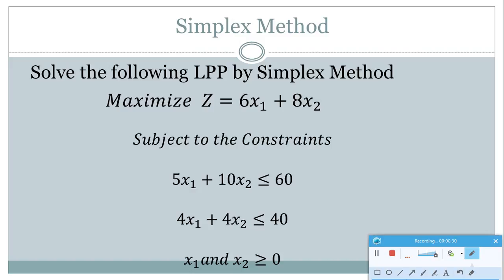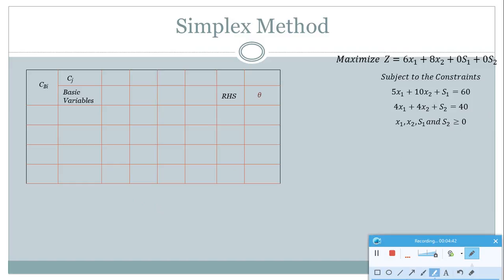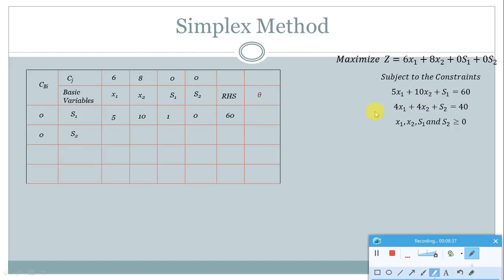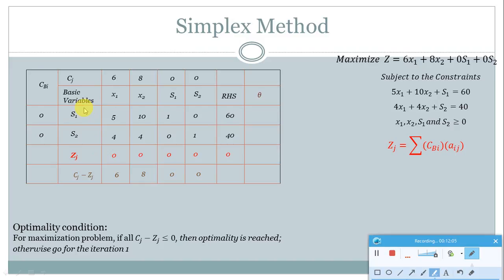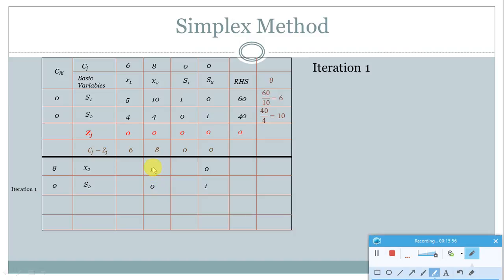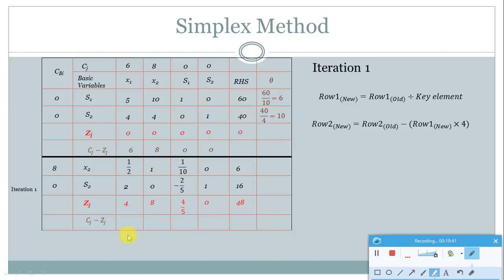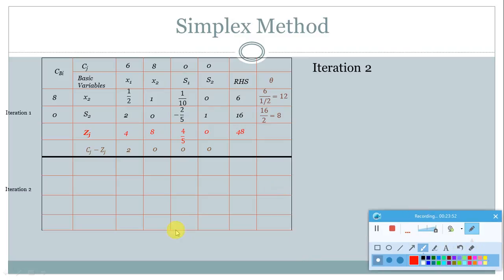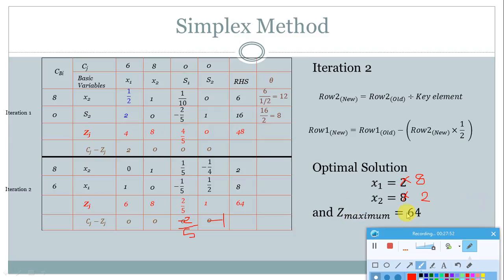Simplex Method to solve Linear Programming Problem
There are various methods to solve Linear programming problems. One of them is Simplex Method. When the decision variables are more than two graphical method can not be used. Simplex method is used for any number of decision variables and all the constraints must be less than or equal to zero.I hope this will help you to get the subject knowledge at the end. Thank you and wish you all the best.